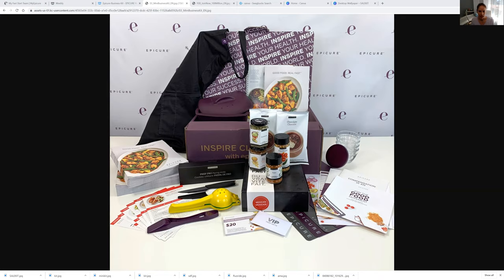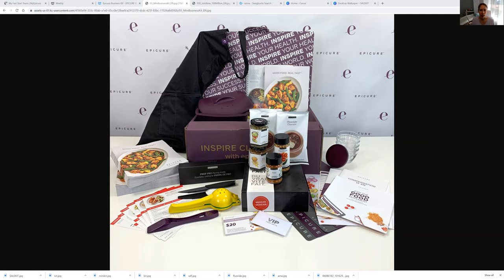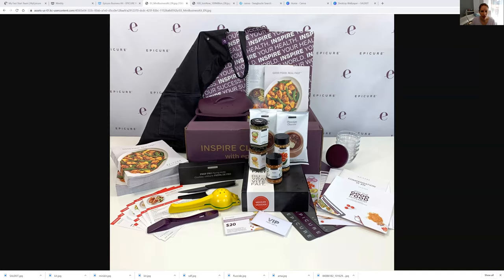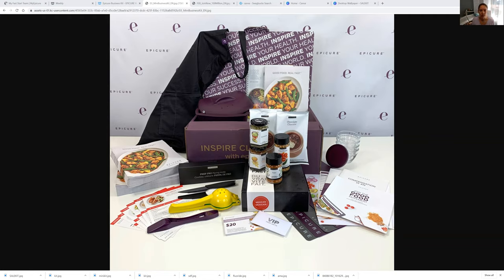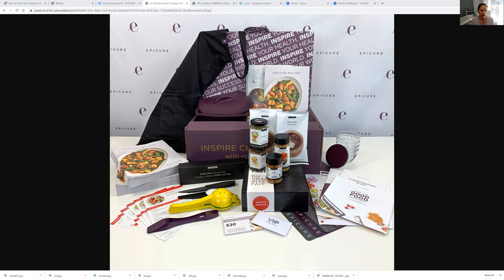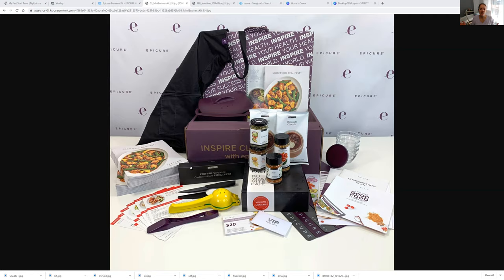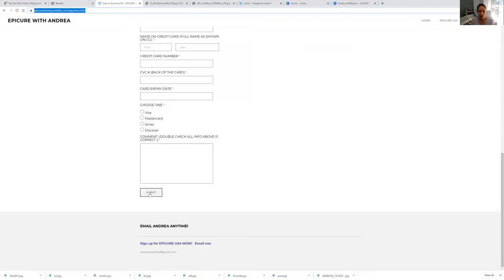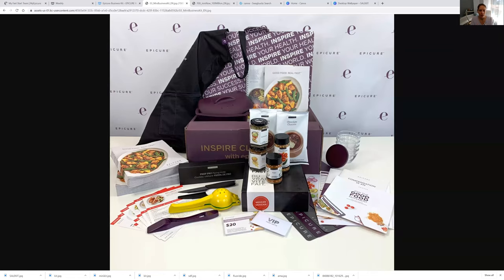My Fav Meal Kit is ON SALE! MONTHS of MEALS!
CANADA and US!